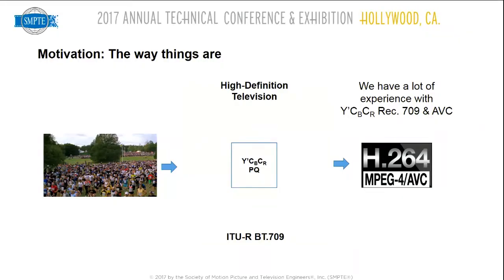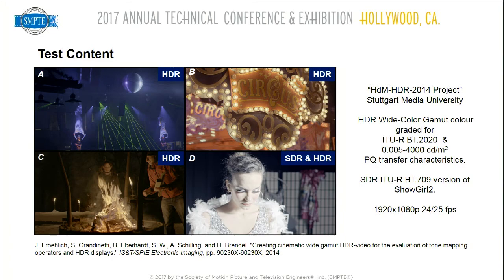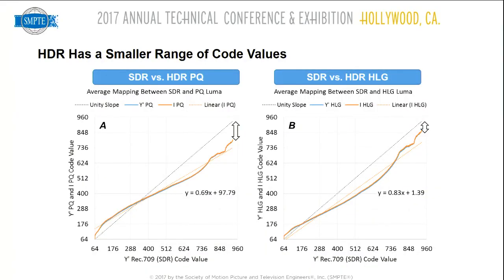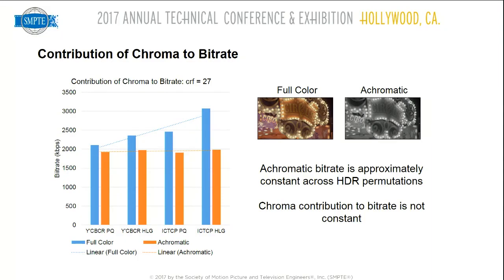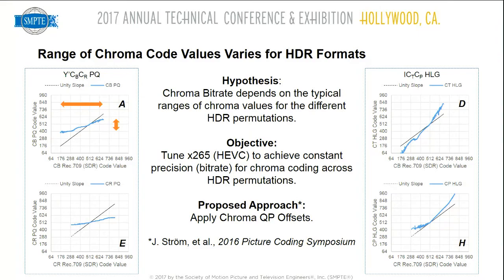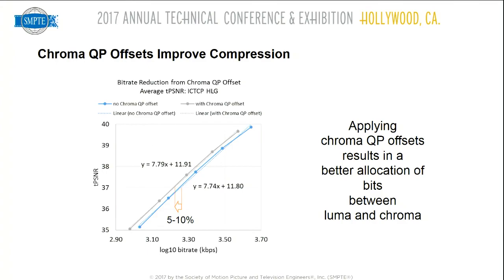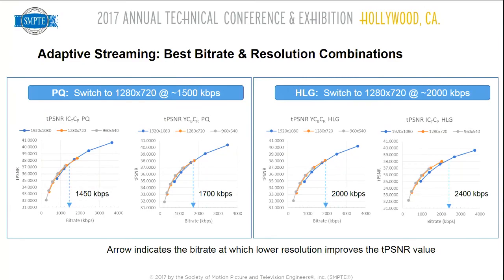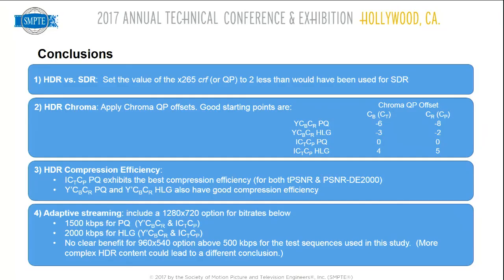SMPTE 2017: Choosing Encoding Parameters for High-Dynamic Range Streaming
High-Dynamic Range (HDR) could be a very powerful storytelling tool for cinema and television. Yet, HDR's newness also means that we don't have consensus on how best to prepare and distribute HDR content to consumers. This paper will provide data and analysis on the impact of various HDR encoding options on video quality and bitrate. Specifically, this paper will examine permutations of PQ, HLG, Y'Cb'Cr', ICTCP, encoded resolution, and bitrate using open-source encoders such as x265. Video quality for each permutation will be measured using publicly-available non-proprietary objective video quality metrics. The key takeaway will be unbiased data and analysis for video quality and compression efficiency that can be used when designing HDR streaming services. Background: Today, we have two different ways of mapping light to HDR code values: Perceptual Quantizer (PQ) and Hybrid-Log Gamma (HLG). We also have the option of representing color as either Y'Cb'Cr' or the newer alternative ICTCP. For HDR adaptive bitrate streaming, we need to choose which compression levels and encoding resolutions to use when we create adaptation sets; but we don't yet have a complete understanding of how resolution and compression could interact to alter the highlights and deep darks that make HDR so visually potent. When viewed altogether, the many permutations of HDR encoding can make designing an HDR streaming service too complicated and uncertain. We need a simpler way to make the best choices.

Presented By: Sean McCarthy